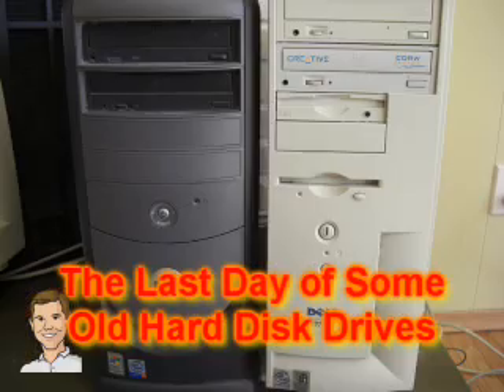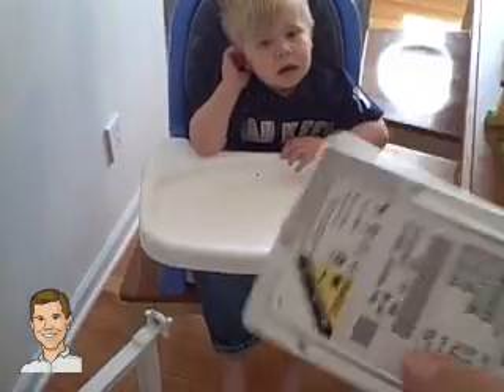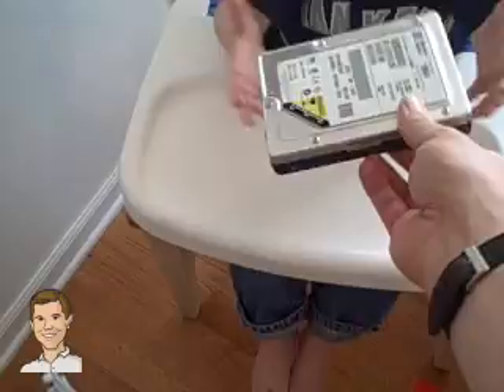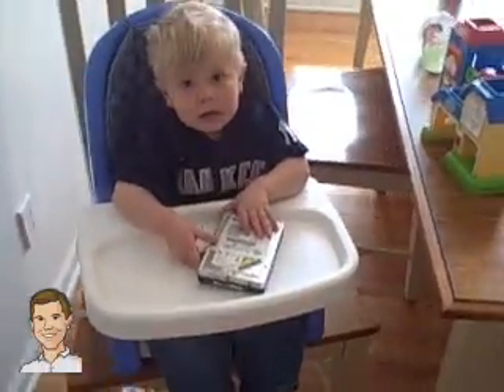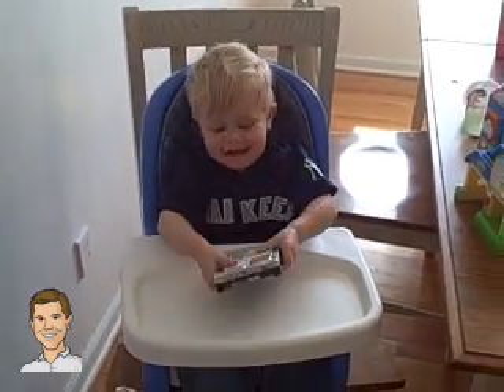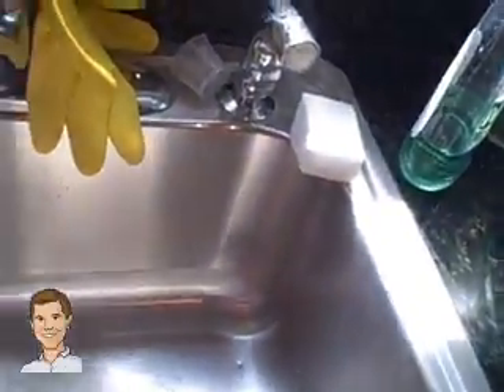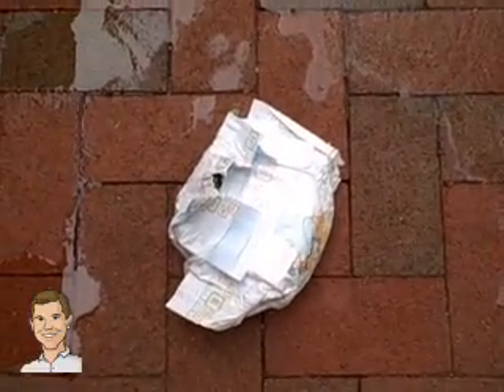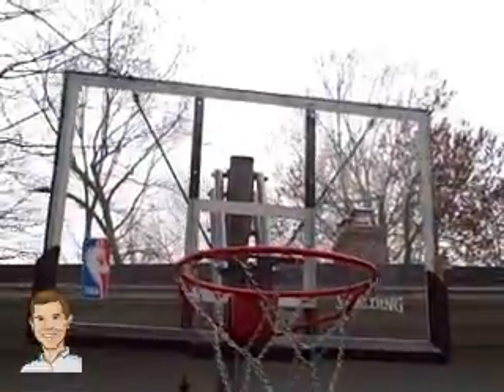Erase Hard Disk Drive Permanently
I wanted to erase some hard disk drives (HDD) for good, but found that reformatting wouldn't wipe the drives clean. So I got my kids and dog to help destroy the hard drives.